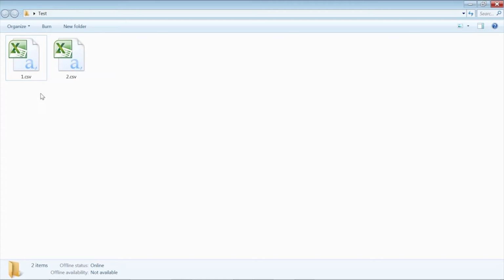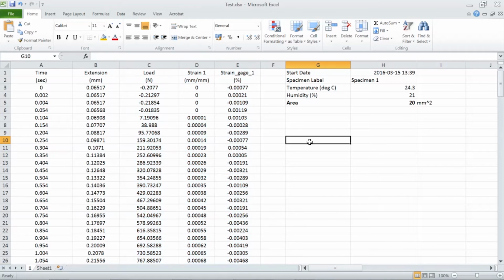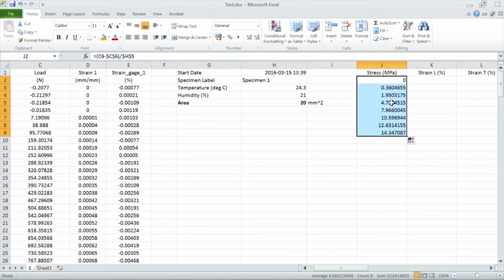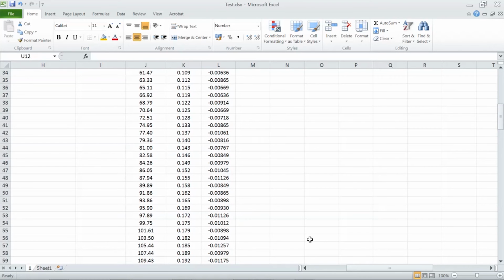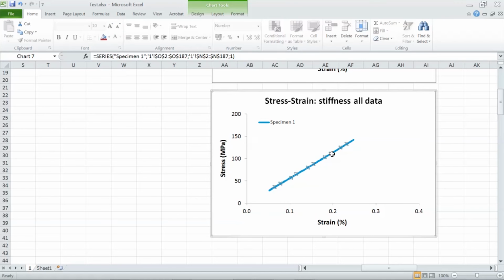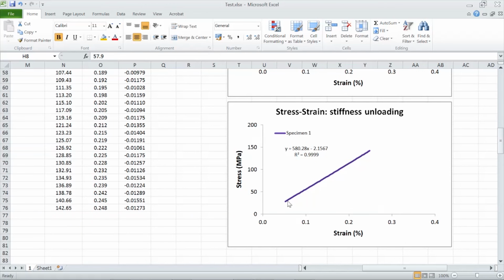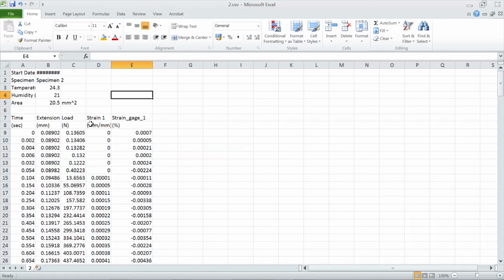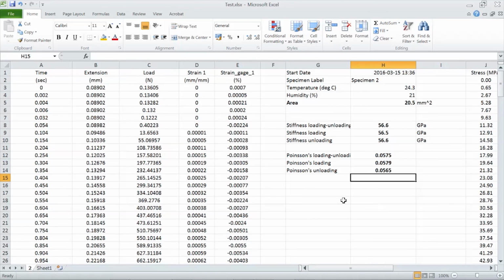Instron Data Processing Stiffness